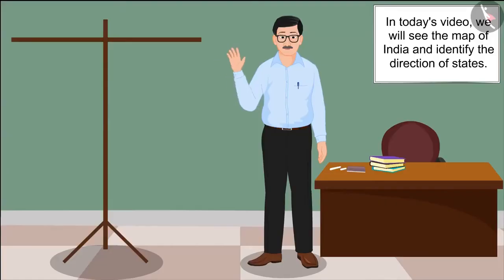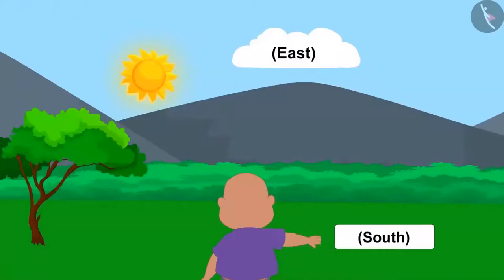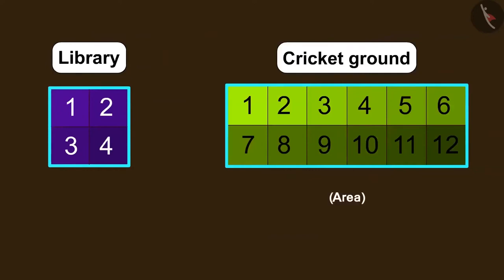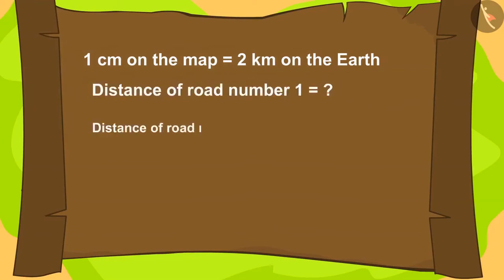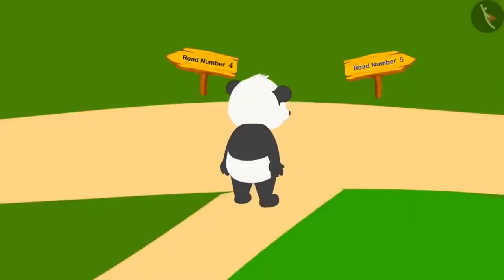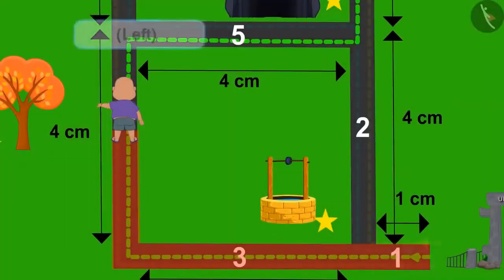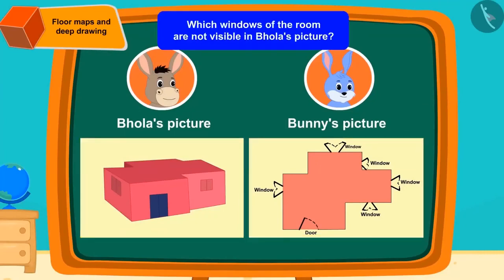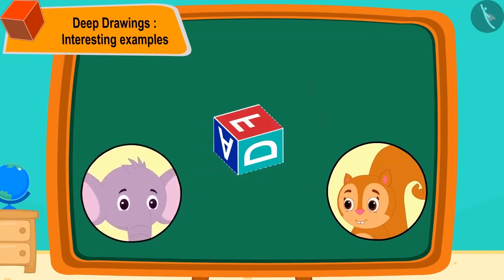Class 5 Maths Chapter 8: Mapping Your Way | Full Chapter | CBSE NCERT | Annai Academy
How do we find our way in a big city? 🗺️ With Annai Academy, kids will explore **Class 5 Maths Chapter 8: Mapping Your Way** — learning about maps, directions (N, S, E, W), scale, landmarks, and how to read real-life maps of cities, monuments, and neighborhoods through fun visuals and stories!

📘 What You’ll Learn:
- Understand map symbols & directions
- Use scale: "1 cm = 1 km" on a map
- Read maps of Delhi, Agra & famous monuments
- Locate places using roads, rivers & parks
- Fun activity: "Draw a map from home to school!"

class 5 maths chapter 8 mapping your way annai academy, mapping your way class 5 cbse ncert, reading maps scale direction, north south east west for kids,